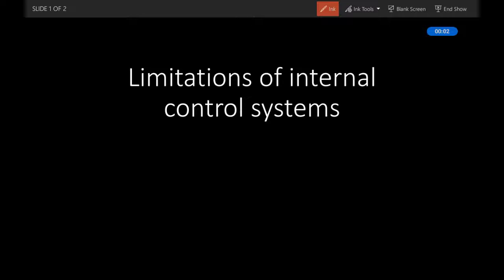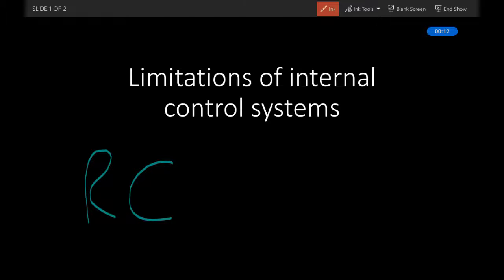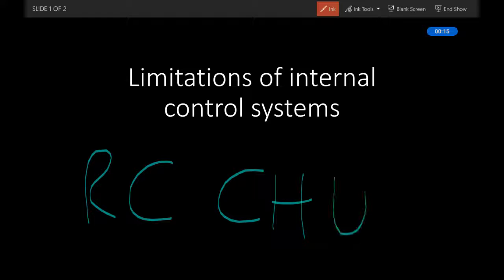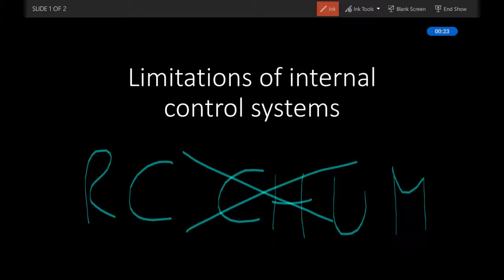ICAS study tip - TC PAR - Internal Control Systems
ICAS Principles of Auditing and Reporting (PAR) in Test of Competence (TC)

I replace the mnemonic RC CHUM for the limitations of internal control systems with my own one.

Note that I am an ICAS student, not a trained tutor. I simply share some of my own study methods here.